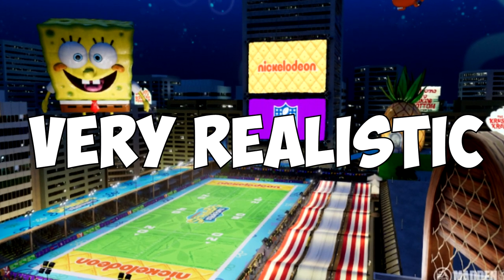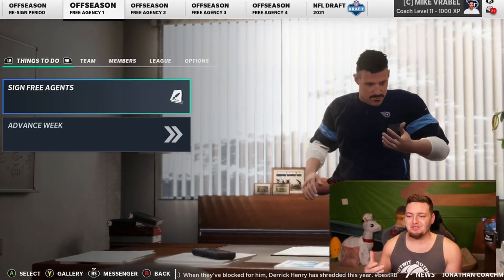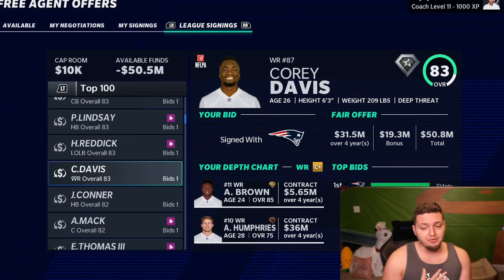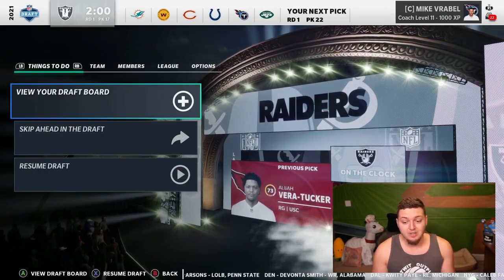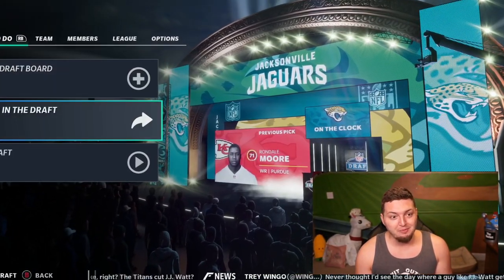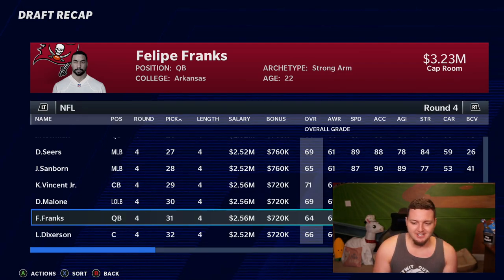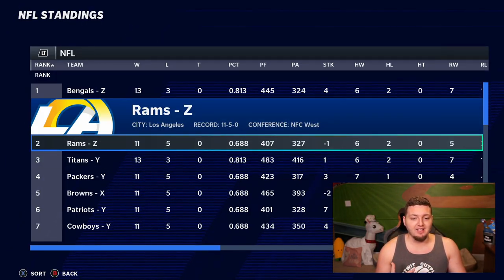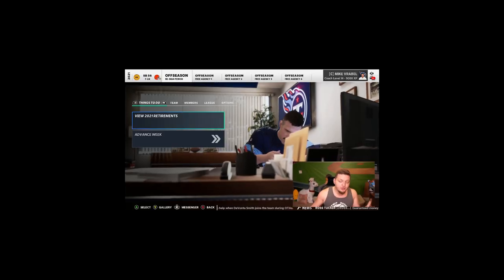2021 NFL Draft, but its decided by Madden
Find out how Upstart can lower your monthly payments today when you go

Madden 21's MOCK Draft for the 2021 NFL Draft

Today, we see how Madden 21 thinks the 2021 NFL Draft will go, where prospects like Trevor Lawrence, Justin Fields, Zach Wilson & Devonta Smith will end up being drafted by.